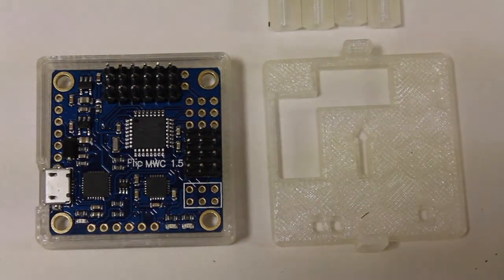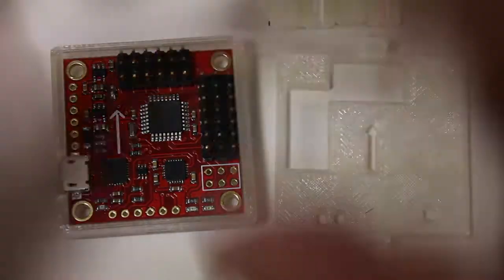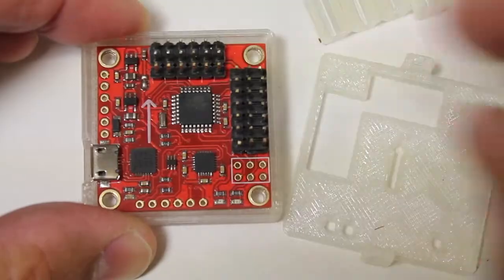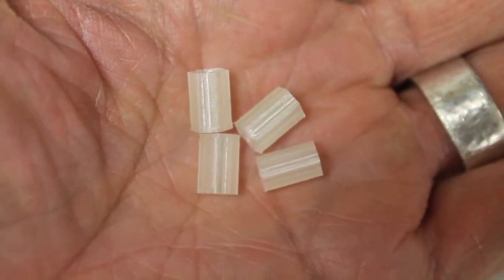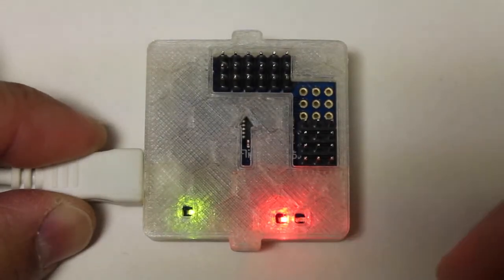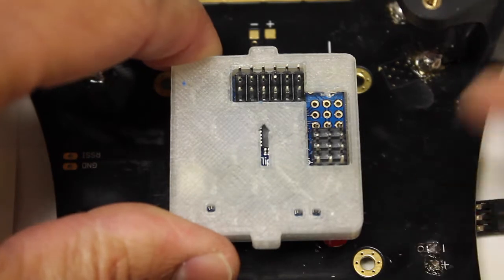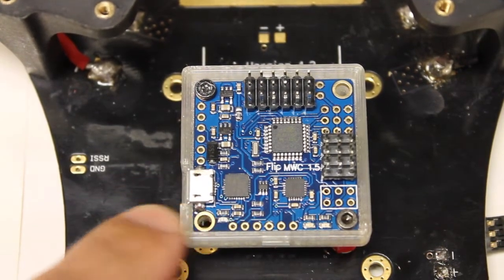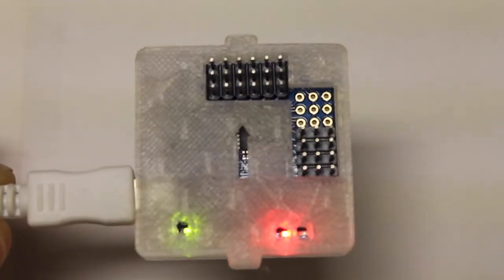3D Printed Case for MultiWii Flight Controller Now Available on Thingiverse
I've tried four different MWC flight controller boards with this version and they all fit nicely. The files are ready for you to download and print from Thingiverse.com:

Thanks for all your suggestions and support. Let's do this again soon!